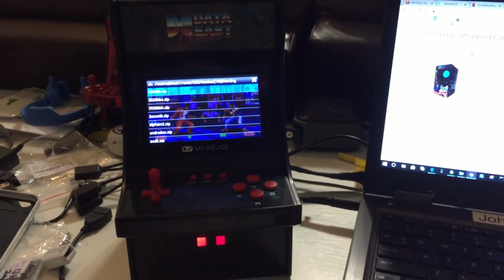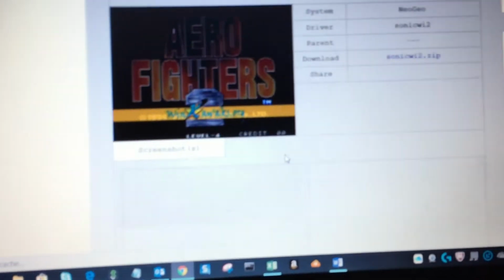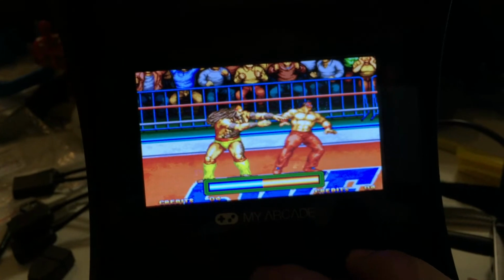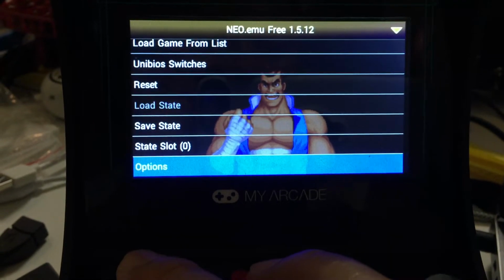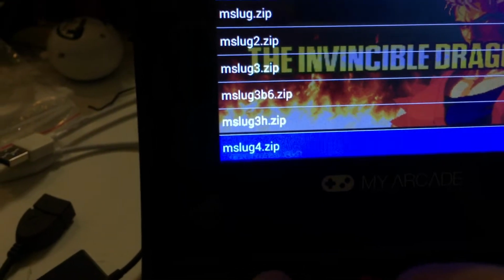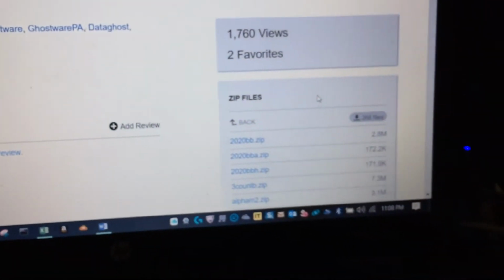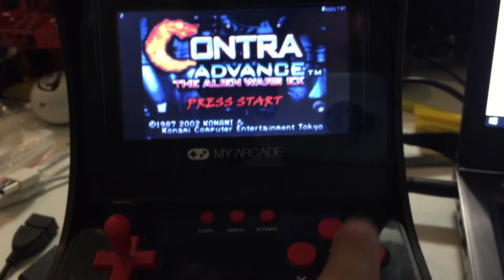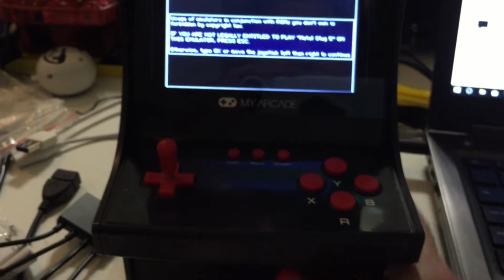187 Neo Geo games playable on hacked “My Arcade Data East Arcade Mini 34 in 1” .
187 Neo Geo games playable on Data East Arcade Mini. (Updated on May 3, 2020)

Best Neo Geo link for 289 roms (Quick a few broken rom)
Set let you know what file need other files. Like Parent file.

geoRomCollectionByGhostware